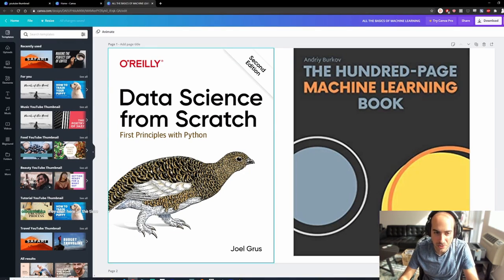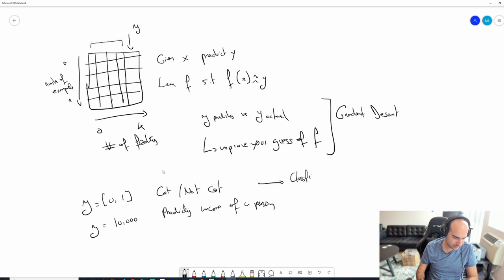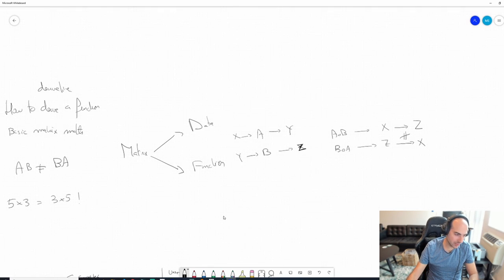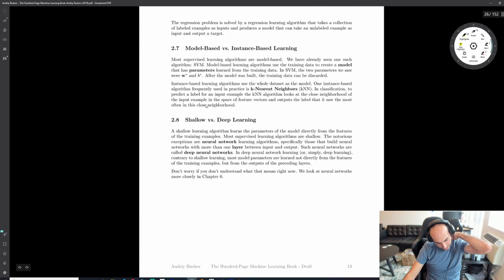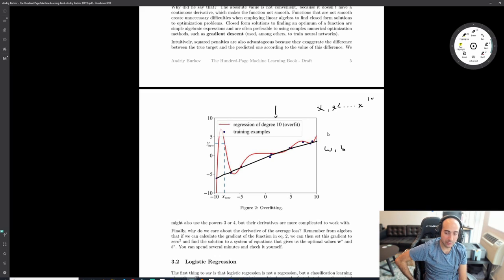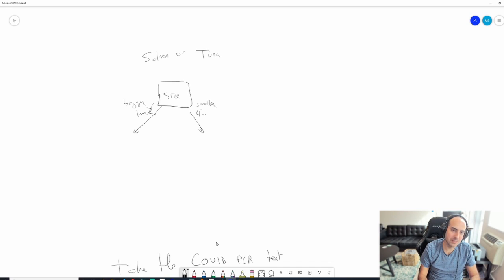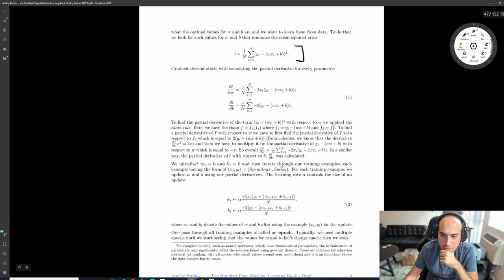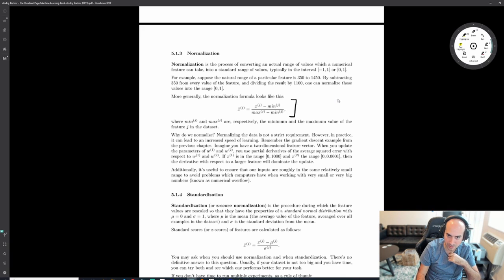100 page ML book speedrun